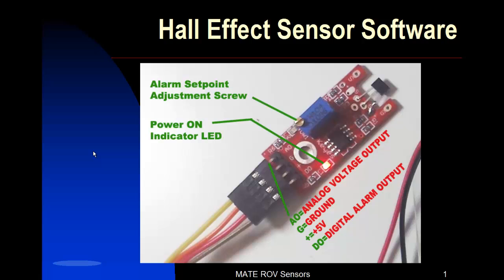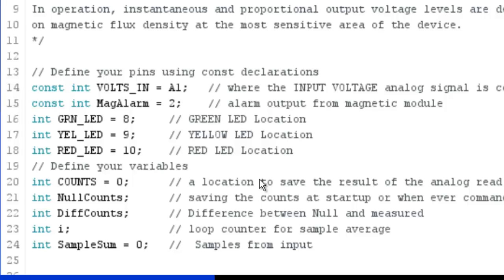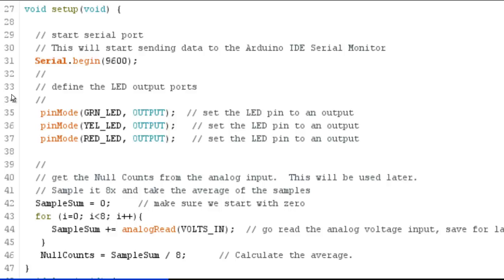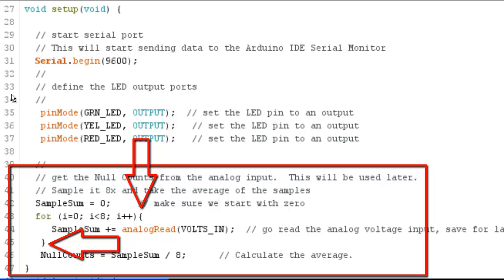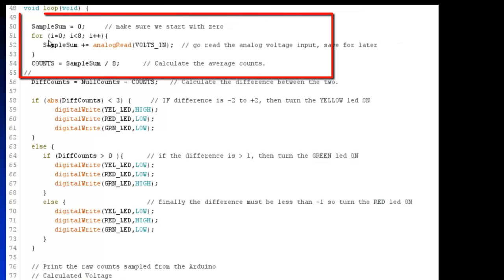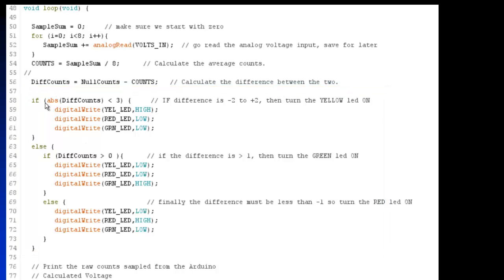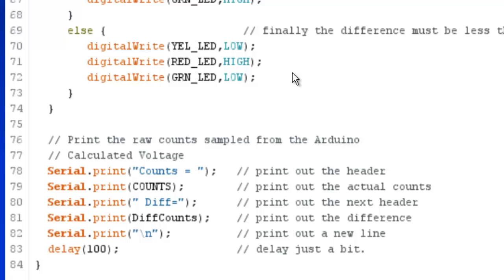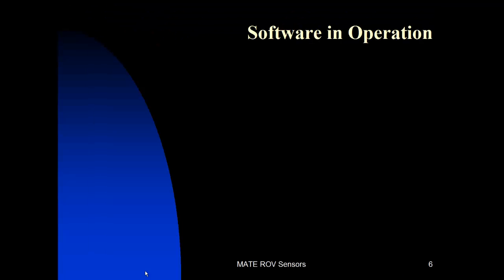HALL EFFECT SOFTWARE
DESCRIPTION OF THE HALL EFFECT SOFTWARE